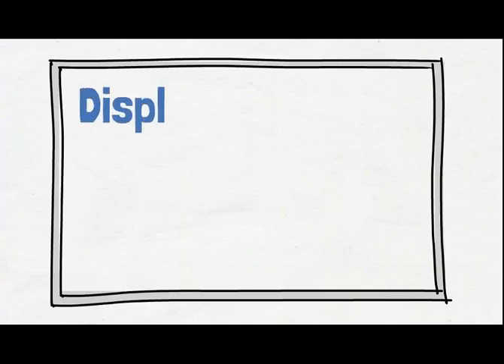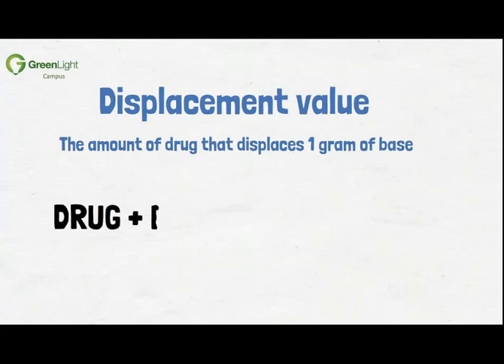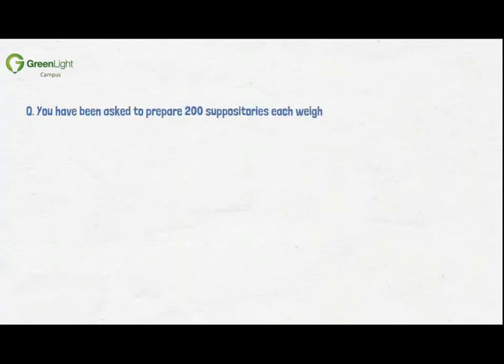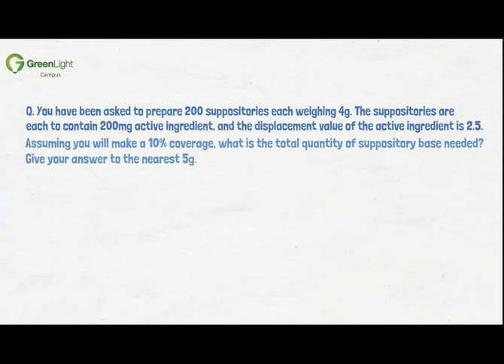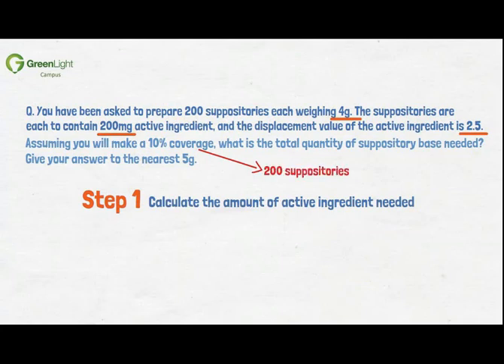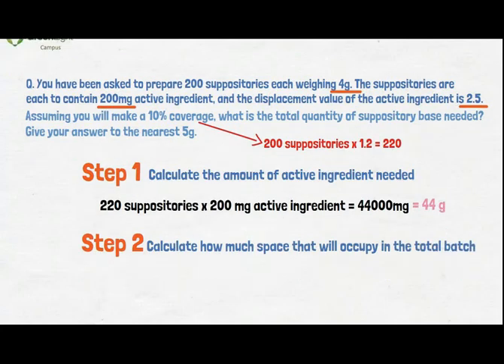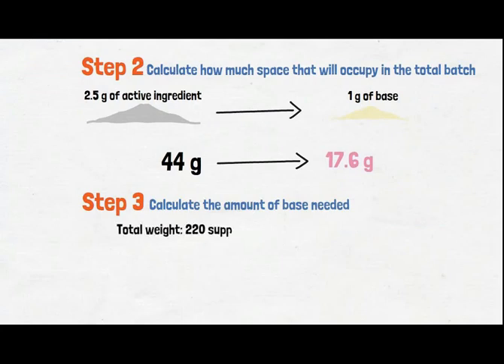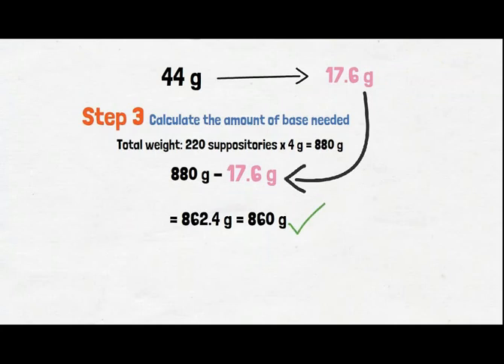Displacement Values | Calculations | Green Light Campus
This is a calculation video based on displacement values specifically in a pharmaceutical question.